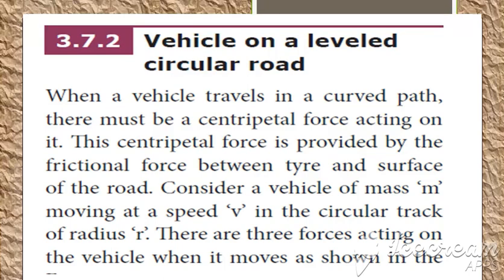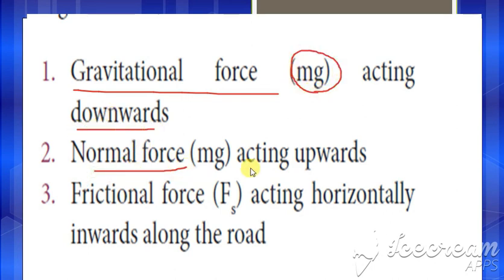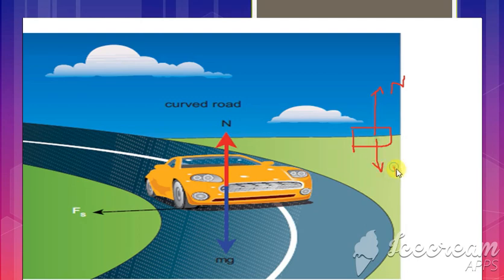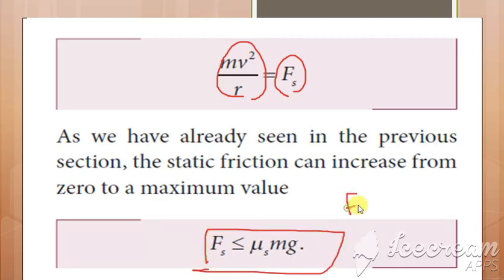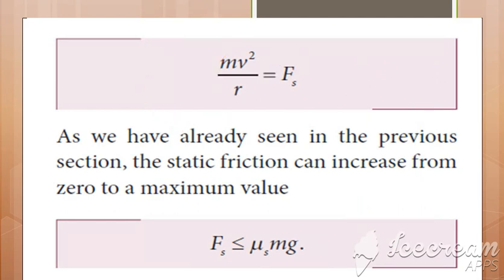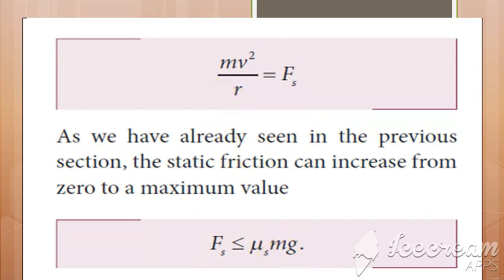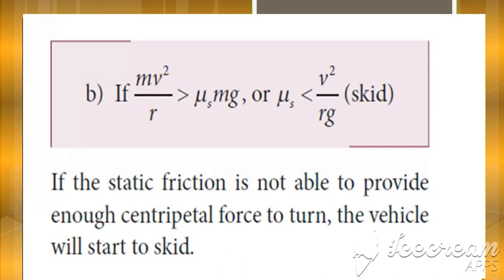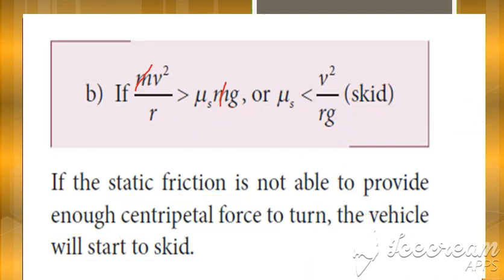11/Ch-3/Vehicle on a leveled circular road